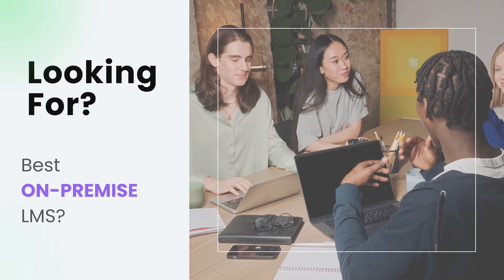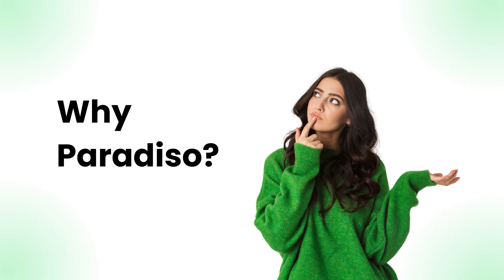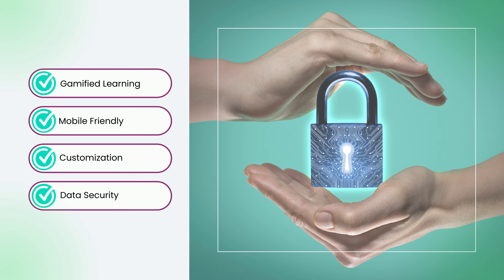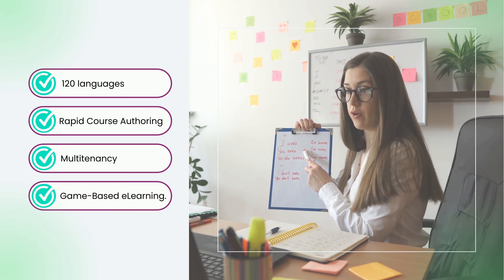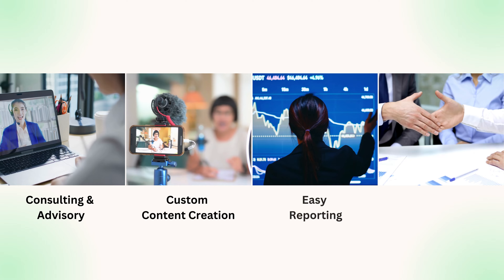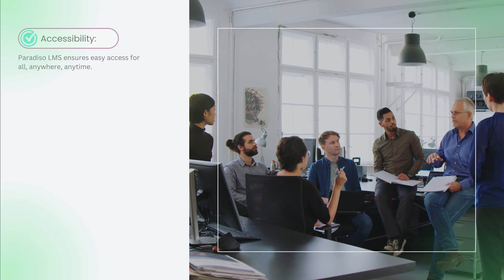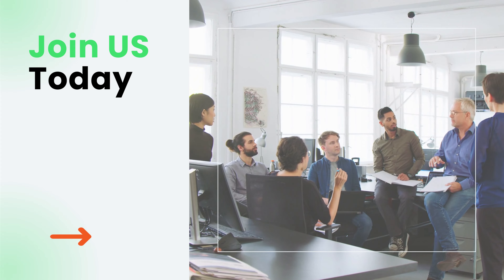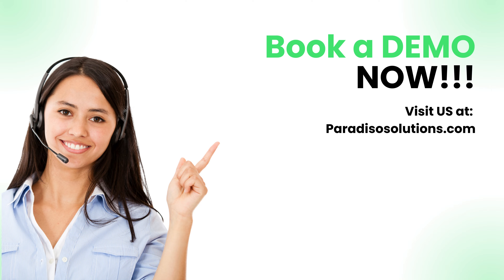Looking for the best On-Premise Learning Management System?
Look no further! This On-Premise LMS solution that offers unparalleled benefits and key features tailored to your organization's unique needs.

We introduce you to Paradiso LMS, the top choice for businesses and institutions seeking the perfect blend of control, customization, and data security in their learning management system.

🔷Benefits:

✅Gamified Learning: Engage your learners with interactive and gamified content.
✅Mobile Friendly: Seamlessly access your training materials on various devices.
✅Customization: Tailor the LMS to match your brand identity and specific requirements.
✅Data Security: Keep your sensitive data safe on your own servers.
✅Accessibility: Ideal for complex content and compliance training with 24/7 access.
✅Availability: Maintain high-security protocols for your critical information.

🔷Key Features of Paradiso LMS:

✅Multilingual Support: Reach a global audience with support for 120+ languages.
✅Rapid Course Authoring: Quickly create engaging eLearning content.
✅Multitenancy: Manage multiple branches or departments with ease.
✅Game-Based eLearning: Make learning fun and effective.
✅Mobile Learning: Enable learning on-the-go.
✅Competencies: Assess and track your learners' skills.
✅Consulting And Advisory: Benefit from expert guidance.
✅Custom Content Creation: Tailor courses to your exact needs.
✅Easy Reporting: Streamline your training evaluation.
✅Content Safety Guaranteed: Rest assured that your data is protected.
✅Seamless Integrations: Connect Paradiso LMS with your existing tools (100+ integrations).

Discover how Paradiso LMS empowers organizations like yours to elevate their training programs. With features designed for accessibility, customization, and data security, Paradiso LMS is the go-to choice for businesses seeking a comprehensive On-Premise LMS solution.

Ready to experience the power of Paradiso LMS?

Join the ranks of successful organizations that trust Paradiso LMS for their on-premise learning needs.

Don't miss out on this opportunity to revolutionize your training programs. Elevate your learning with Paradiso LMS today! 🚀

Follow for more and become part of our growing community of course creators, trainers, digital entrepreneurs and instructional designer etc..

Visit our Official pages for more details